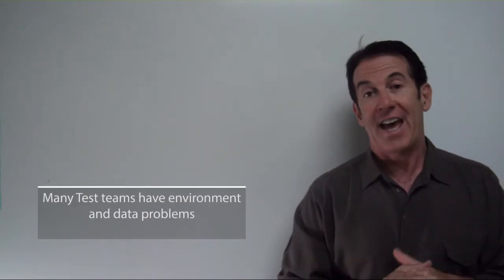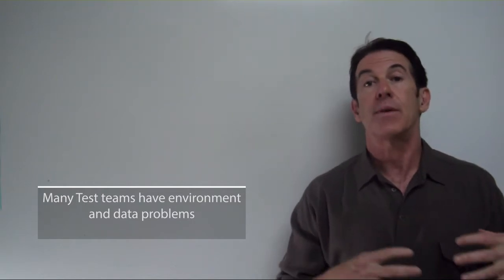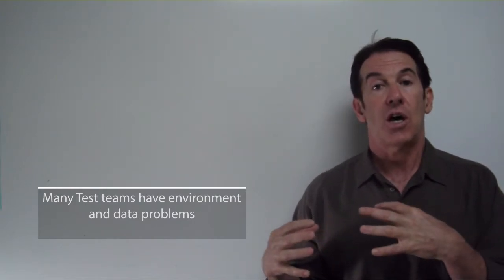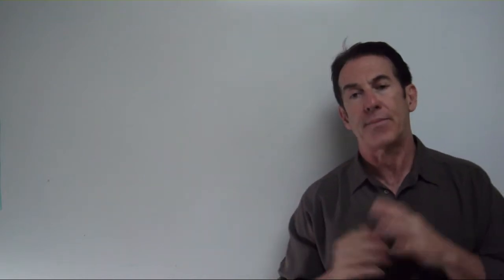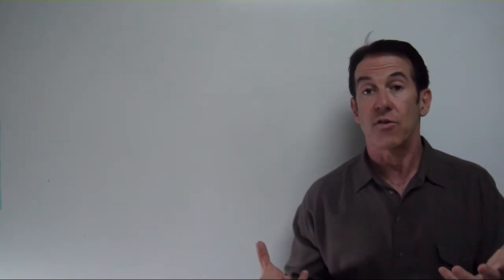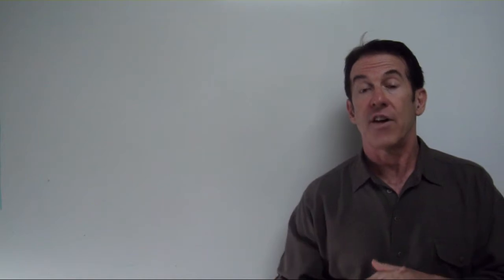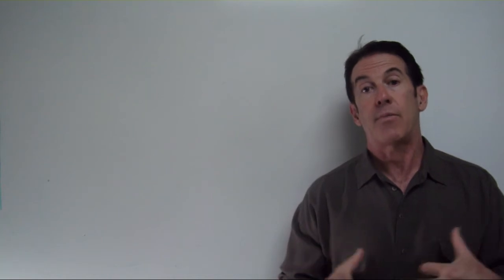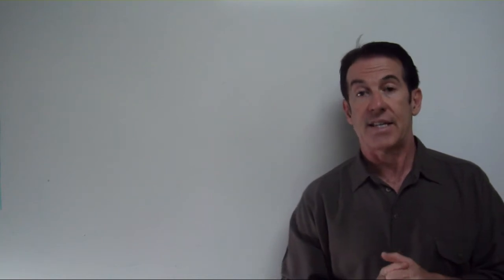The Ops Side of DevOps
Part 3 of the DevOps and Continuous Testing Series. In this video Michael Hackett discusses the role of Operations and IT as it relates to test teams and Continuous Testing. For more information on LogiGear’s Continuous Testing Solution